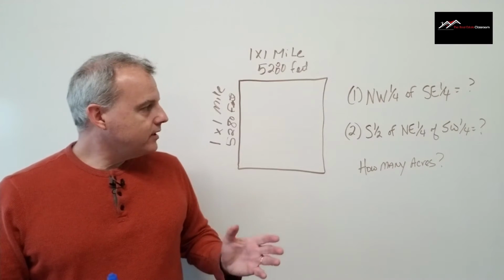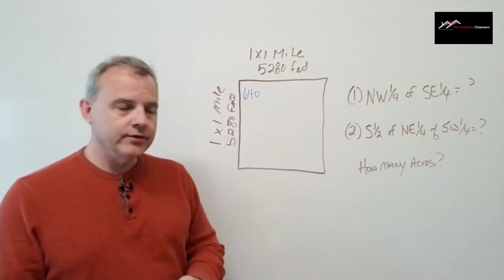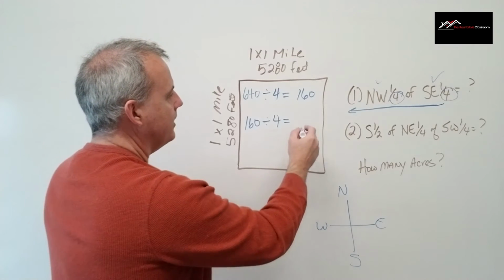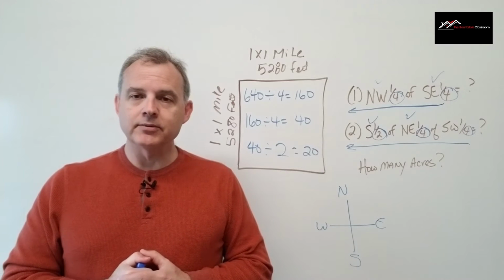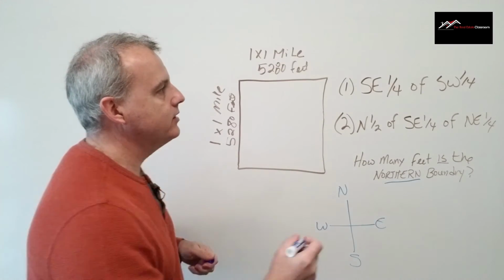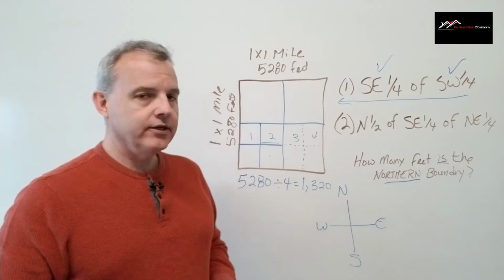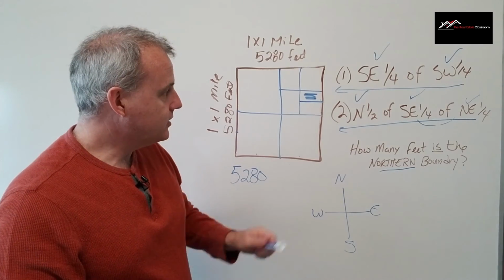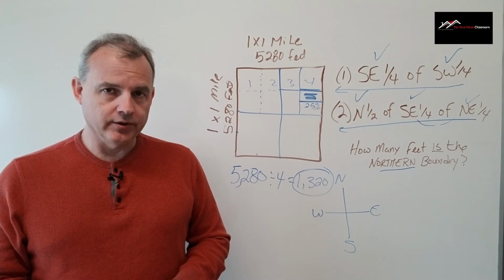How to Calculate Acres & Distances In A Section of Land | Real Estate Exam Prep Video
The real estate licensing exam may ask you to to calculate the number of acres of land in a real estate legal description located in a section of land. The real estate license exam may also ask you to find the location of a specific real estate legal description within a setion of land AND make you determine the length or distance of one of it's boundry lines. I'll show you how to do both in this video. Key real estate terms discussed in this real estate exam prep video are:

Real Estate Check -
Real Estate Township -
Section of land -
Acres -
Real Estate Legal description -

Getting a real estate license and becoming a real estate agent is one of the few ways to have access to unllimited income potential. To pass your real estate exam, it requires an enormous amount of study. The real estate classroom's mission is to help you pass your real estate exam the first time! Our video playlists include real estate topics such as: real estate contracts, real estate vocabulary, real estate math,and tips to pass the real estate exam. Put tin the time to study and you will pass your real estate exam.

Cheers,
Paul Vojchehoske